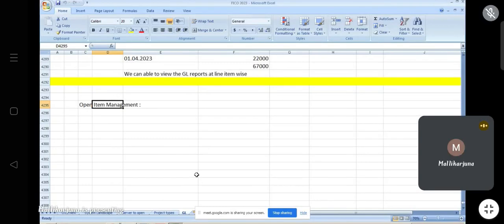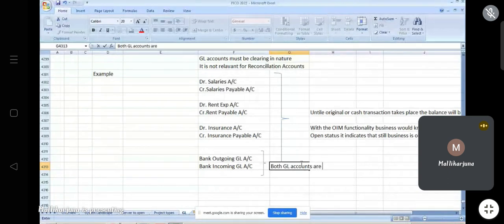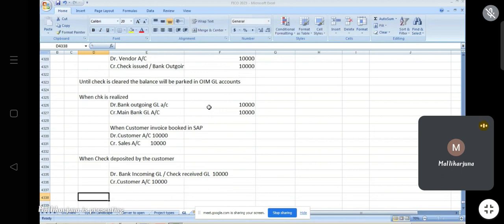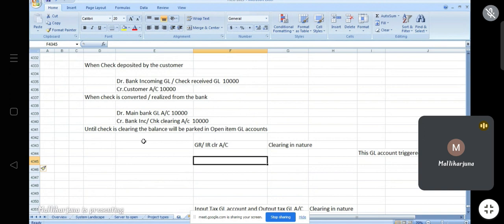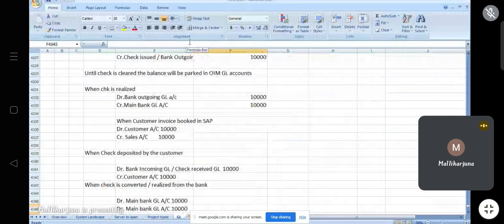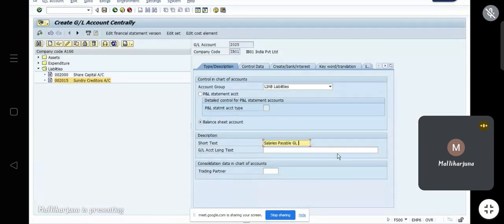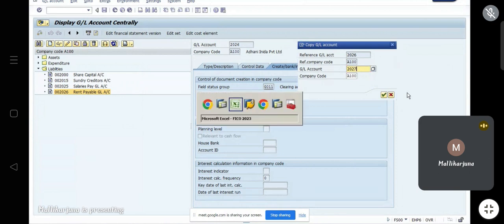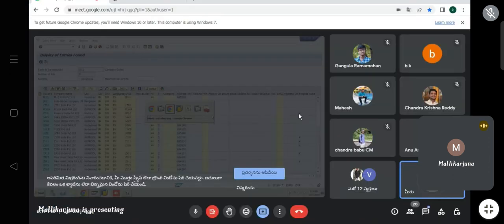Day 19 SAP FI Open Item Management indicator Configuration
Day 19 SAP FICO about OIM indicator